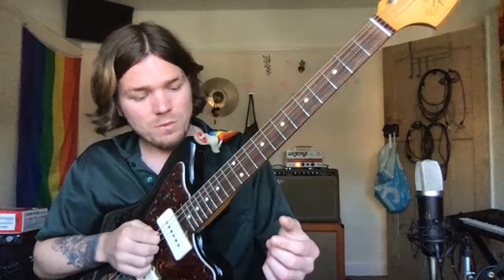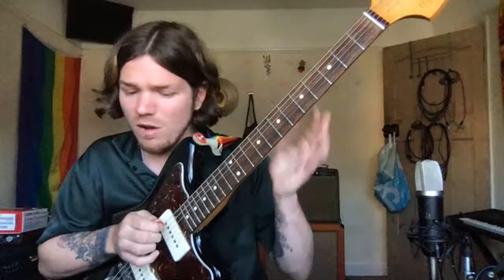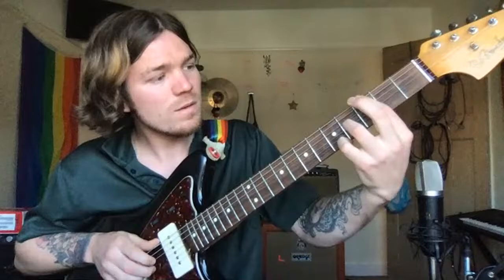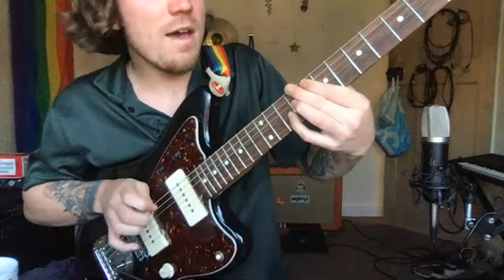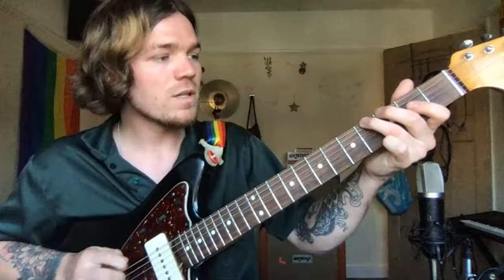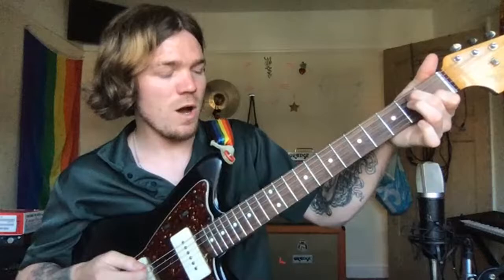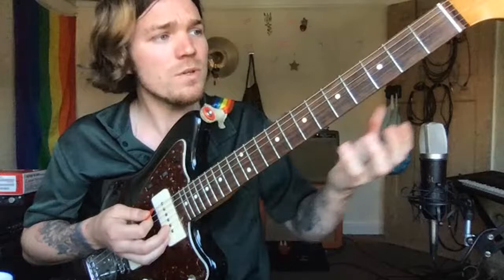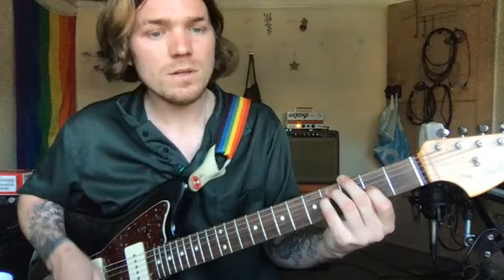Jack Winn - Guitar Lesson (Week 5)